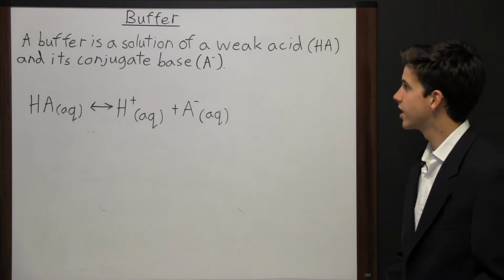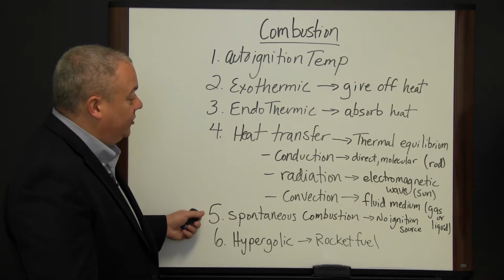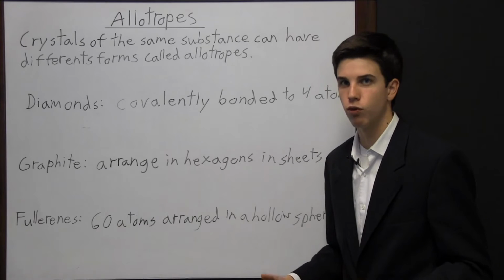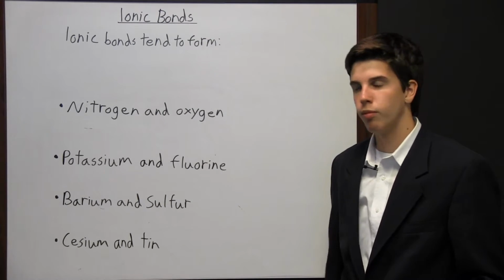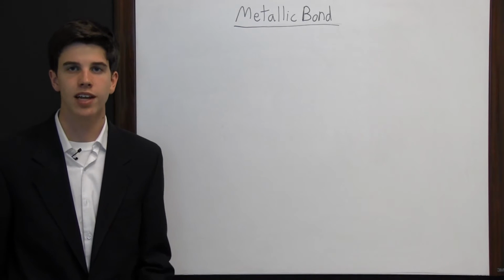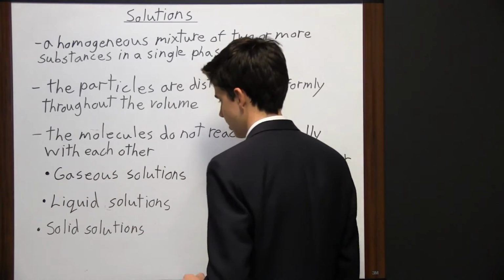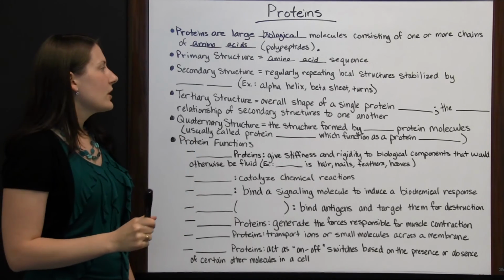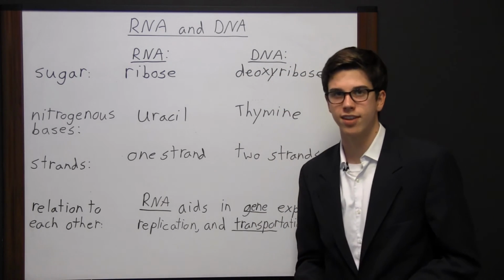Free PCAT Chemistry Study Guide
For your convenience, we have compiled several PCAT videos into a free PCAT Chemistry Study Guide for you to study all at once.

Buffer 0:04
Catalysts 2:18
Chemical Reactions 4:55
Combustion 9:42
Enthalpy 15:59
Hess's Law 19:06
Noble Gases 21:40
Absolute Zero 24:08
Allotropes 27:06
Dalton's Law of Partial Pressure 29:25
Energy 34:37
Ideal Gas Law 39:24
Ionic Bonds 43:54
Ionic Compounds 47:49
Ionization Energy 49:34
Iron, Cobalt, and Nickel 51:58
Law of Thermodynamics 54:10
Melting Points 56:22
Metallic Bond 58:22
Molecules 1:00:49
Nuclear Change 1:04:05
Periodic Table 1:06:43
Reduction 1:08:25
Solutions 1:10:09
States of Matter 1:13:35
Sulfur 1:17:13
Titration 1:20:03
Stoichiometry 1:22:50
Proteins 1:26:47
pH 1:34:56
Strong and Weak Acids and Bases 1:36:05
Lipids 1:37:50
RNA and DNA 1:40:16

►PCAT Flashcard Study System: PCAT Exam Practice Questions & Review for the Pharmacy College Admission Test